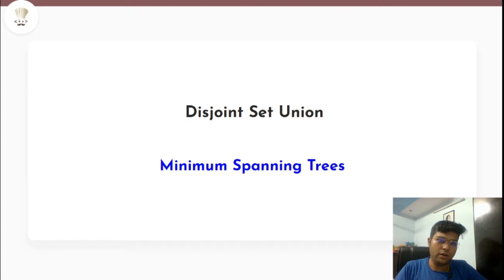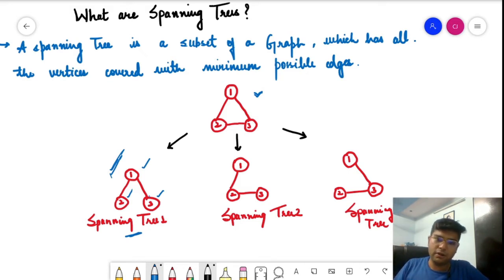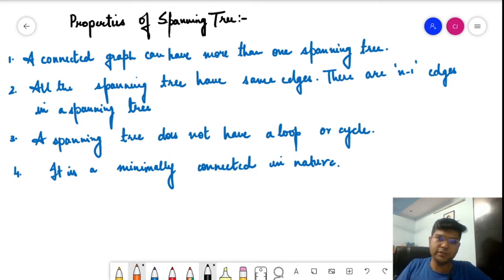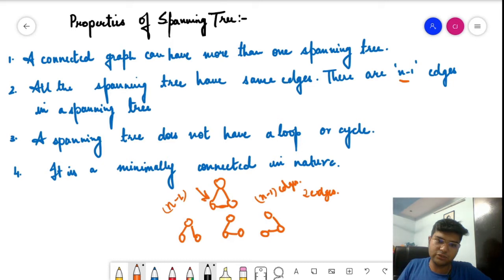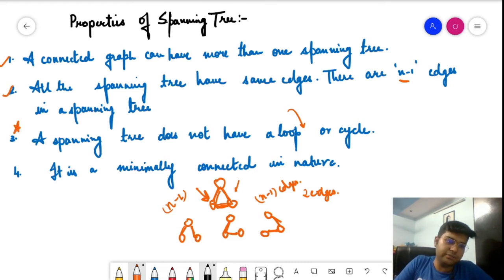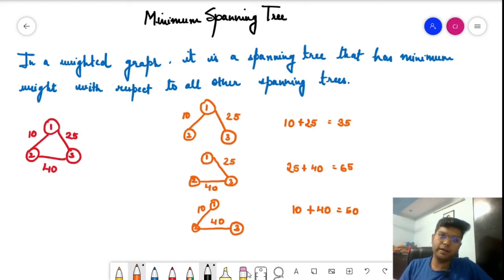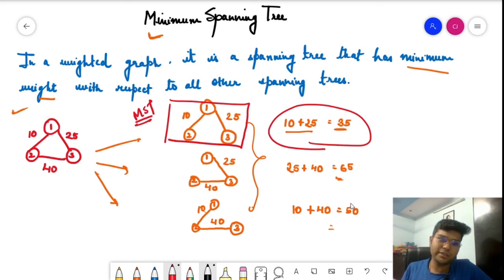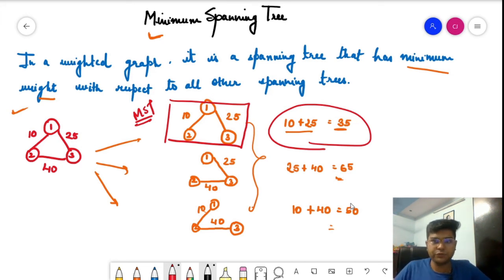Introduction to Spanning Trees | Part 4 | Graph - DSU and MST | CodeChef Tutorials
In this video series we will be learning Graphs in detail with Chirayu Jain. He'll explain Minimum Spanning Trees(MST), a graph algorithm useful  to find the minimum weight set of edges that connects all of the vertices.